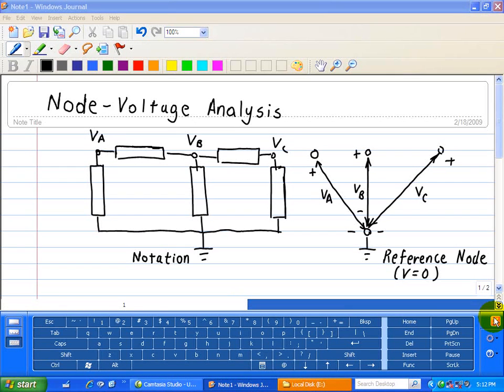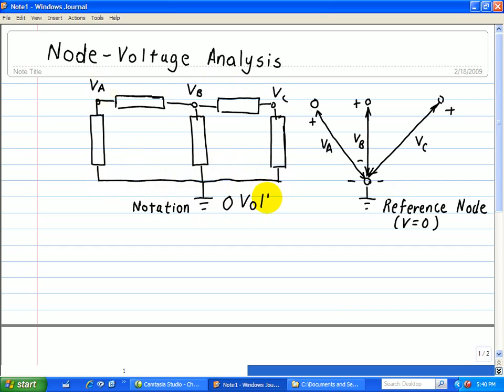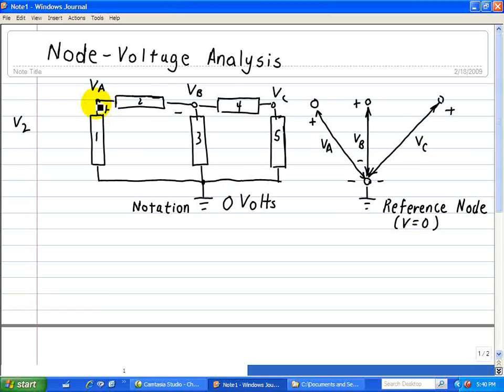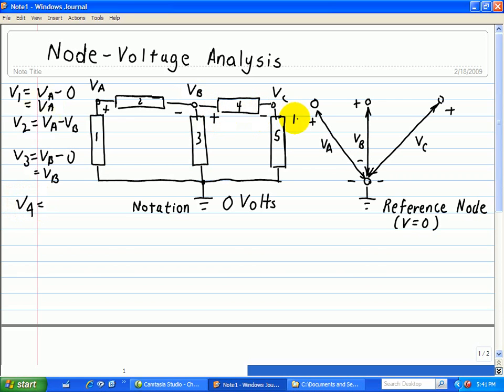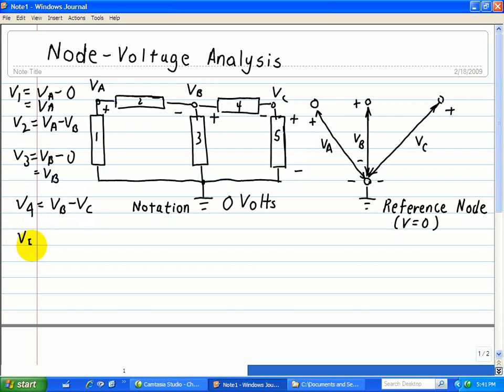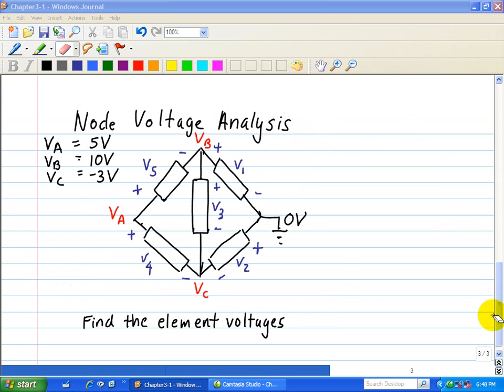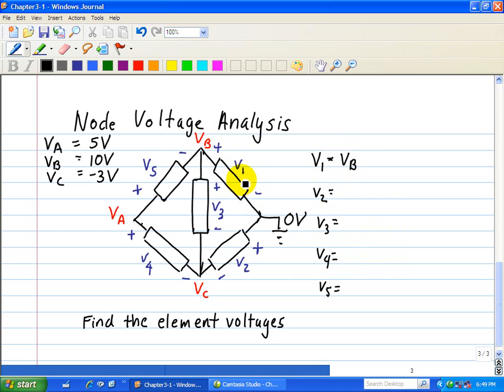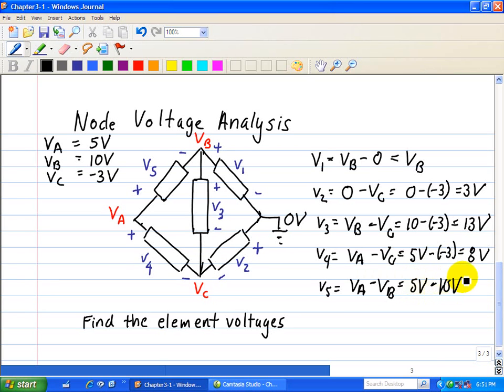Circuit Analysis: Node Voltage Analysis (Part 1 - Introduction)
A series of videos on circuit analysis with initial focus on DC.  The video is one of many videos on node voltage analysis.